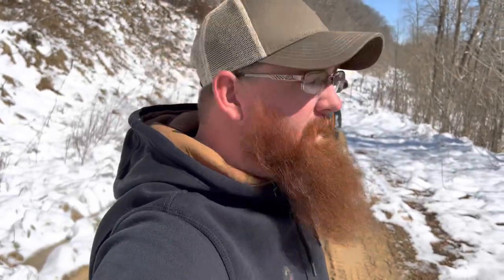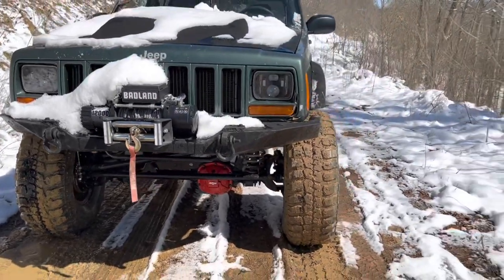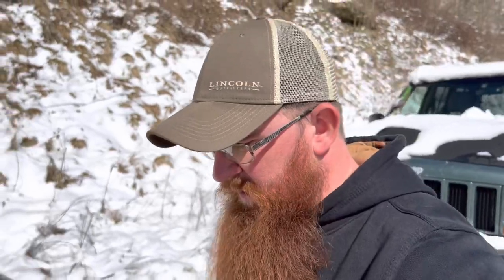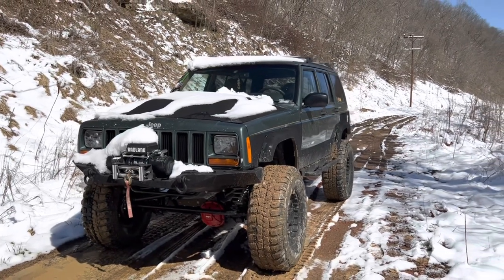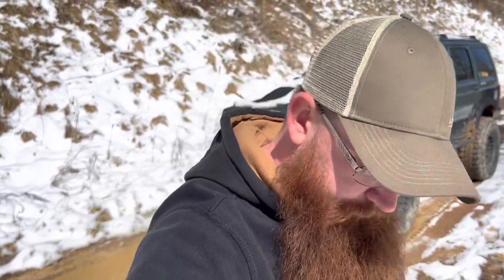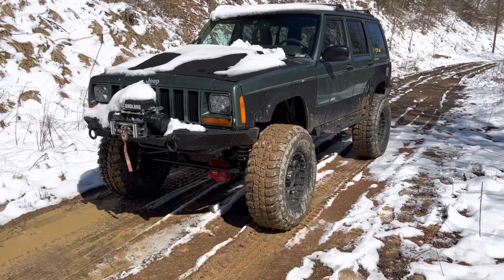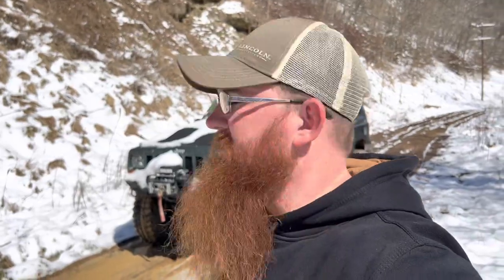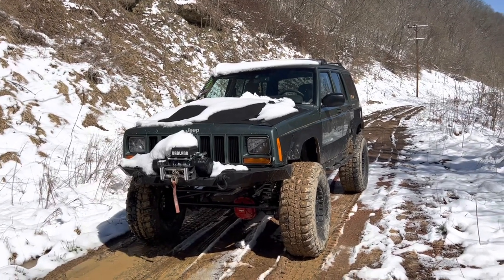How much does it really cost to build a jeep Cherokee for off roading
How much does it cost to go off road!